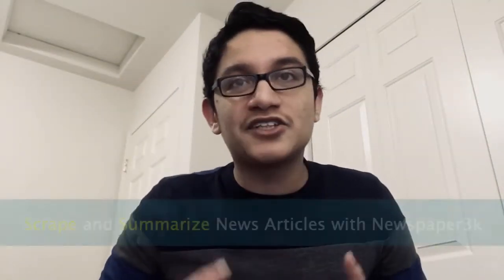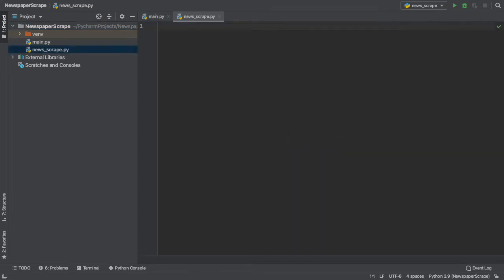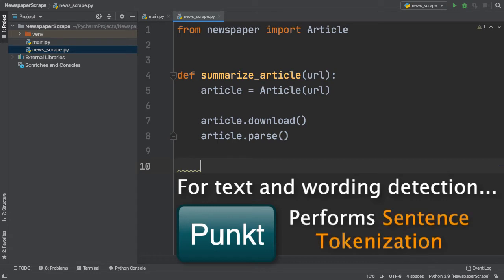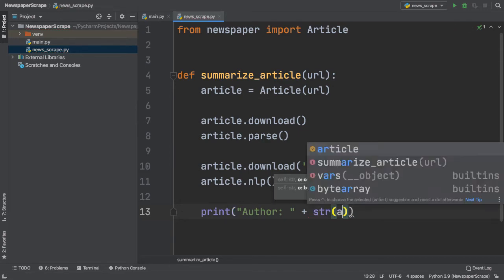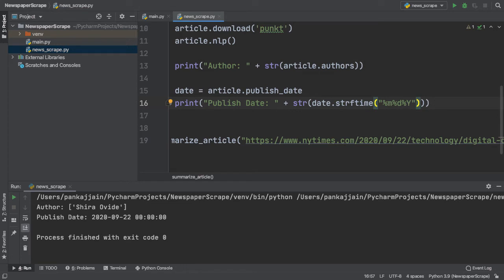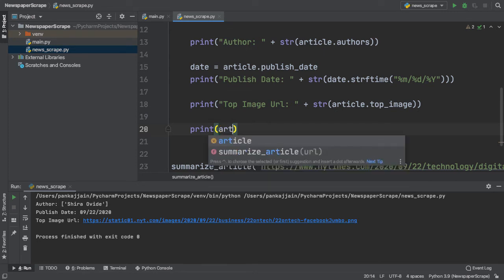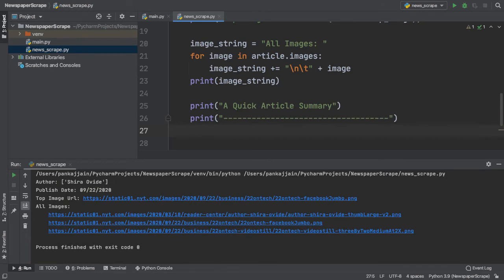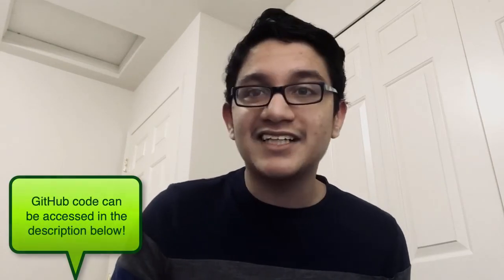Scrape and Summarize News Articles with Newspaper3k | Data Science for Media Bias Detection #4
Learn how to scrape and summarize news articles in Python with the Newspaper3k package - all from SCRATCH!

In this video, I will be teaching and showing YOU how to scrape and extract all the metadata from individual news articles with Newspaper3k's functionalities in Python! Additionally, we will be using the New York Times to test our Python script with as well as our Newspaper3k script! Finally, by the end of this short, tutorial-based video, YOU will be able to use basic Python fundamentals to code a news scraper that extracts all relevant metadata from any news article of your choosing - using the Newspaper3k package!

🕘Timestamps:
0:00 Introduction
1:30 Coding our script with Newspaper3k!
3:15 Setting up our Article object
4:30 Extracting metadata with Newspaper3k!
11:45 Testing our script against New York Times articles
12:45 Outro

😃 If you want to connect, visit me on Linkedin! Here is my profile